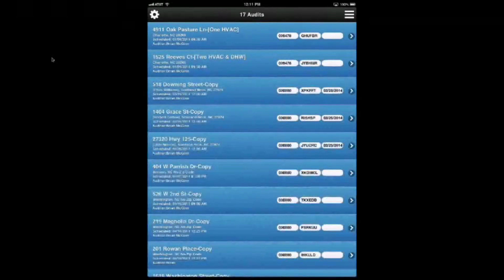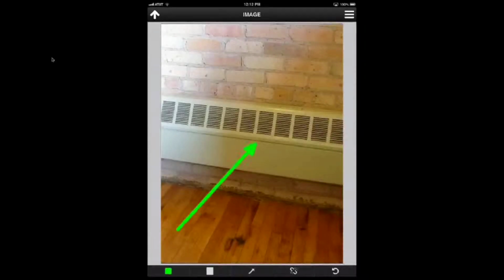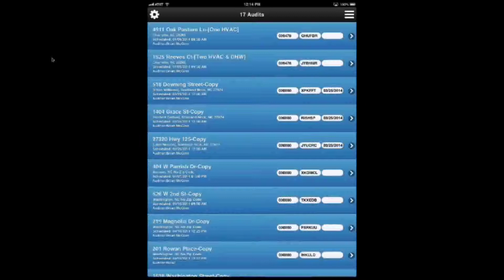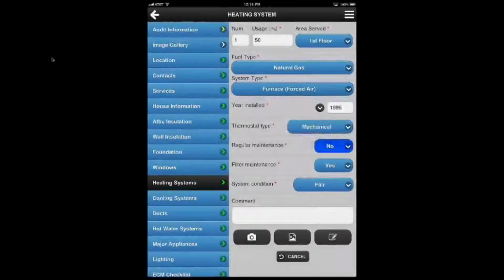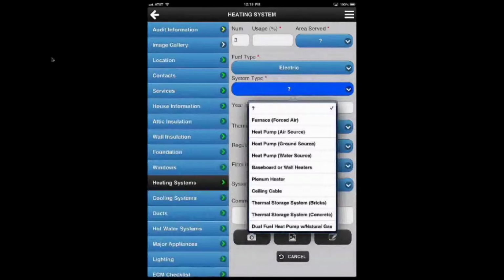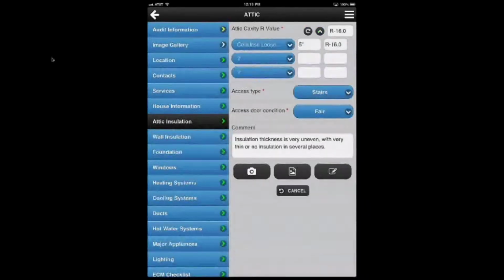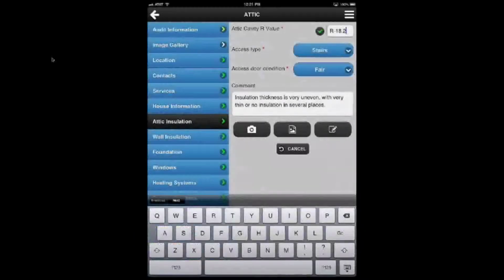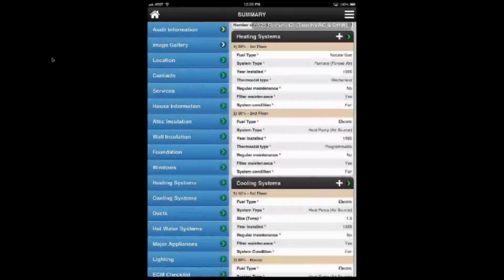miAudit Mobile App: Setup Info